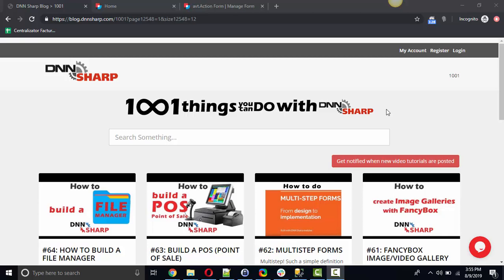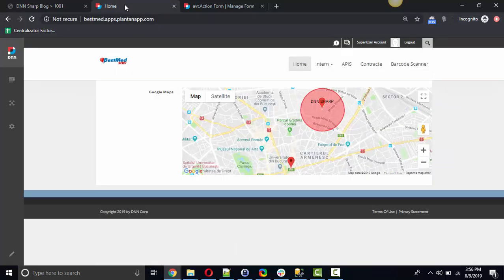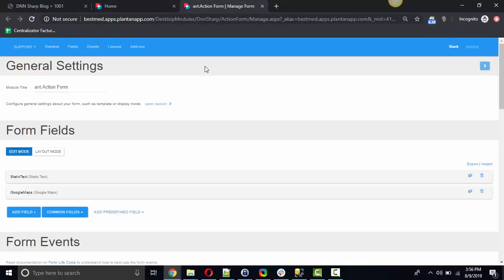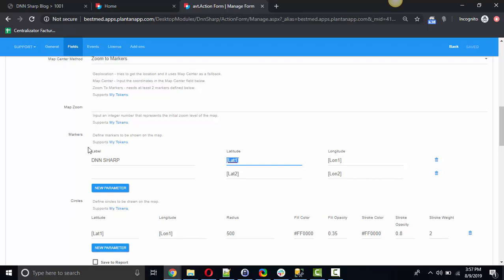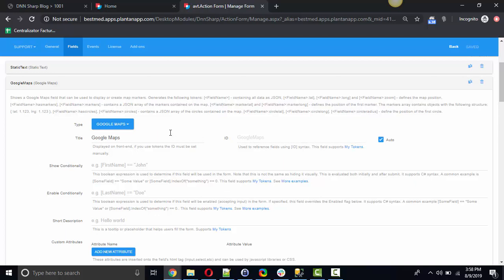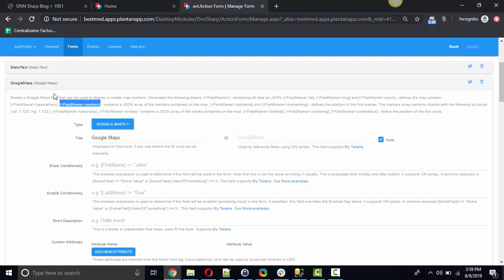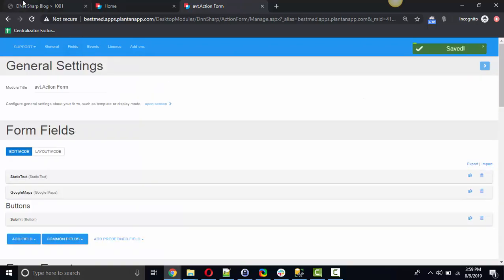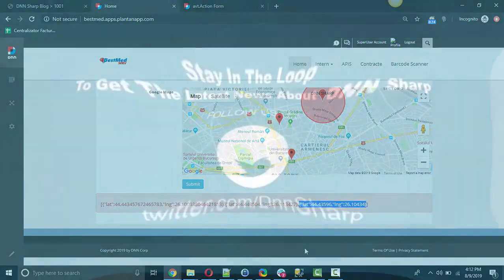DNN Google Maps markers and radius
The easy way of displaying a business location on a map on your website contact page.
The same Action Form field will also help you collect latitude and longitude coordinates from your users in order to save their location in the database